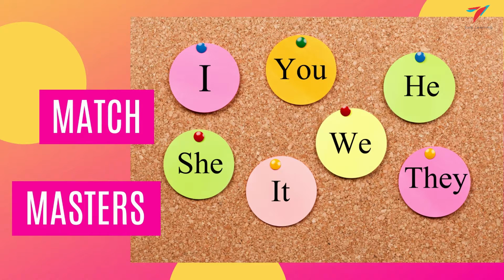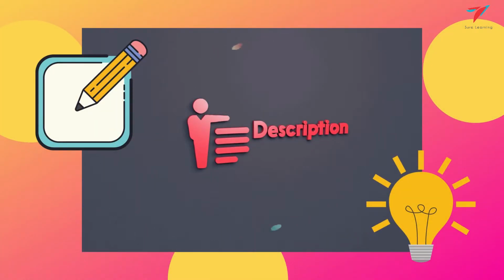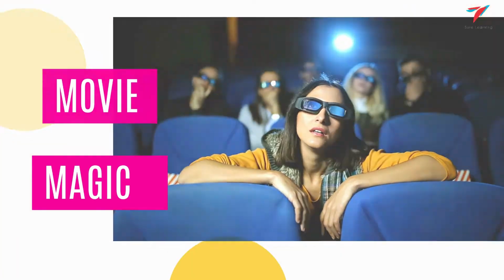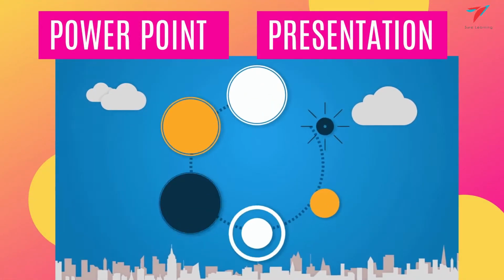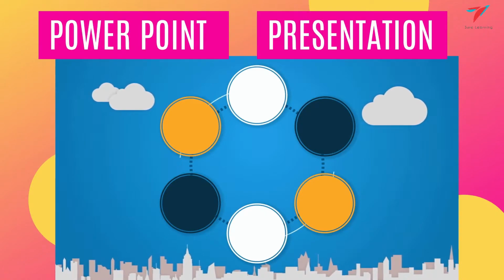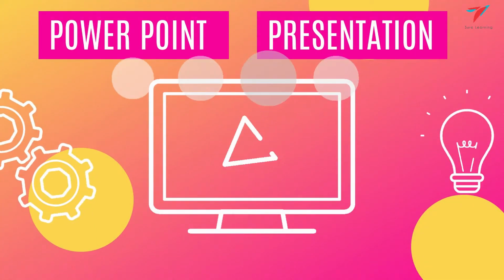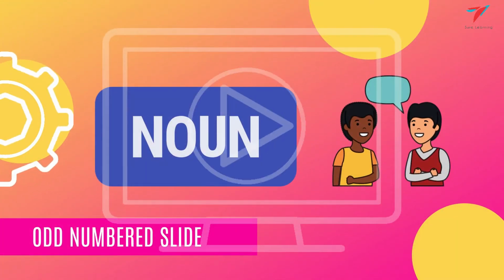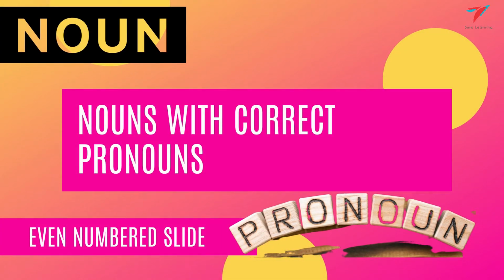Teaching Technique - 59 - Learning Pronouns is fun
Pronouns are an important part of a sentence and an important part of your grammar lesson. Learning about pronouns can be straightforward and engaging at the same time. The pronoun activities which I Am about to share in this video are perfect for a primary school teacher just introducing his or her class to pronouns.

Strategy 1: Magnetic Tape Pronoun Game: 0:30
Strategy 2: Match masters: 1:40
Strategy 3: Fairy tale activity: 2:51
Strategy 4: Beach Ball Game: 4:15
Strategy 5: Movie Magic: 5:23
Strategy 6: Rolling Fantasy: 6:44